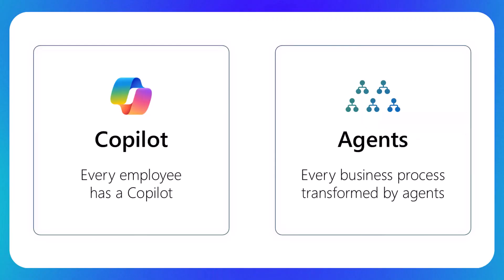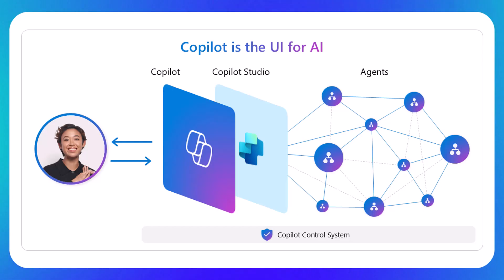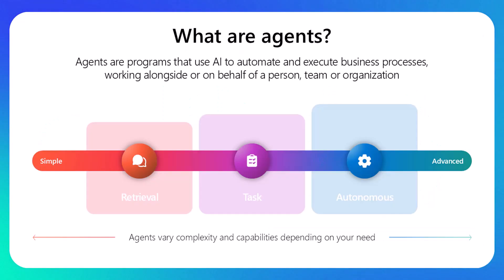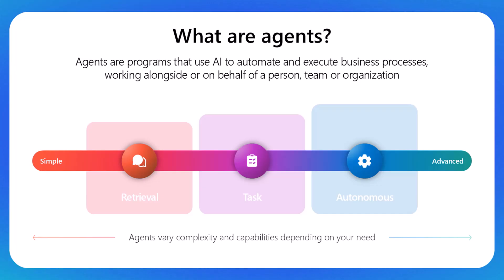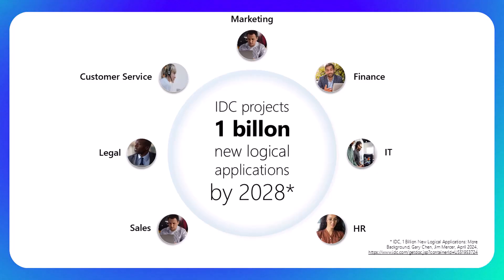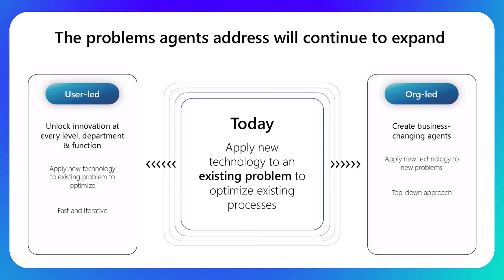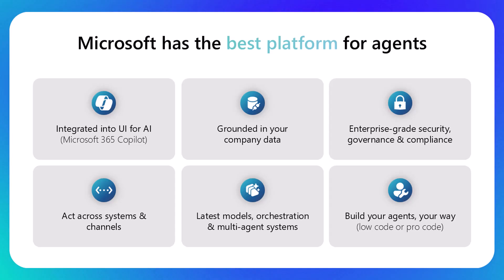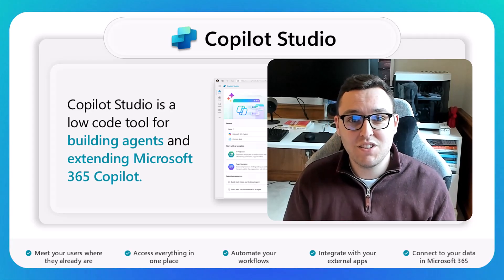What is Copilot Studio and why you need it? | EP02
In this video Shane brings in his friend, Jack Rowbotham, from the Microsoft Copilot Studio team to help with the foundational... "Why?"

Jack quickly gives you facts and figures to illustrate just why you need to start building with Copilot Studio today and get ahead of the curve. The world needs millions of agents created - here's your chance to lead that charge!